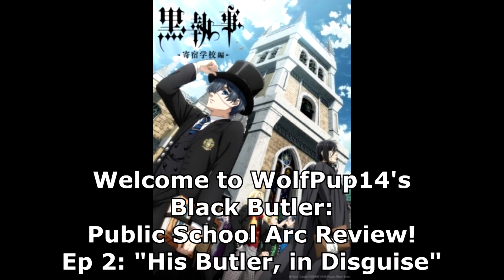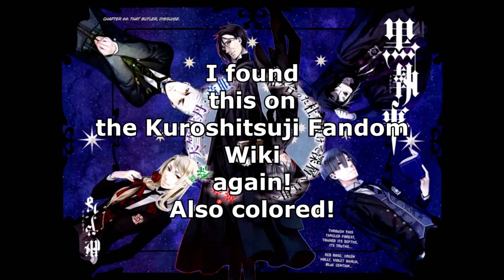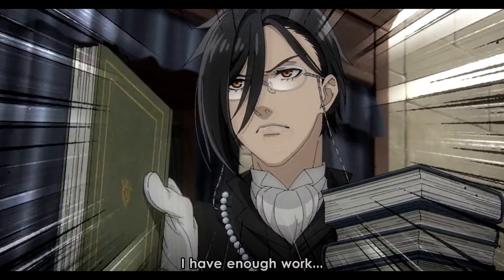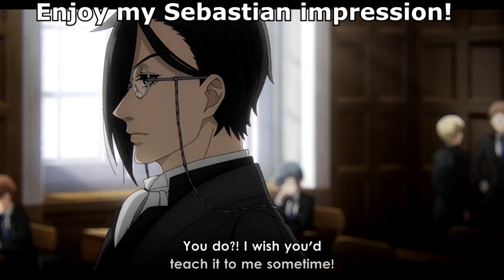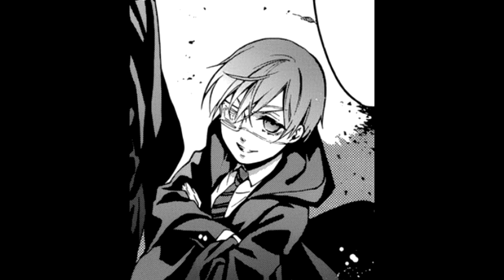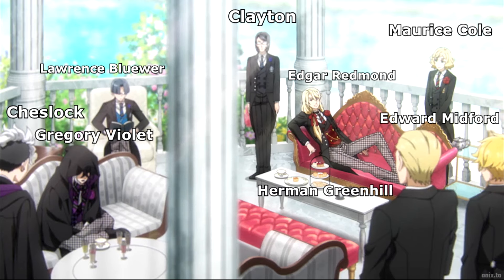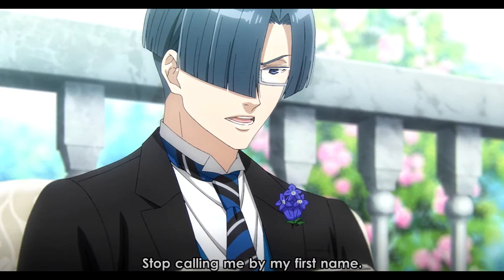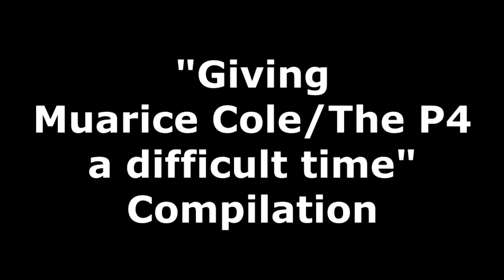BLACK BUTLER: PUBLIC SCHOOL ARC REVIEW!!!/Ep 2: "His Butler, in Disguise" Part 1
This video goes over the first part of Episode 2!

0:00 Episode Analysis
 17:23 Bloopers